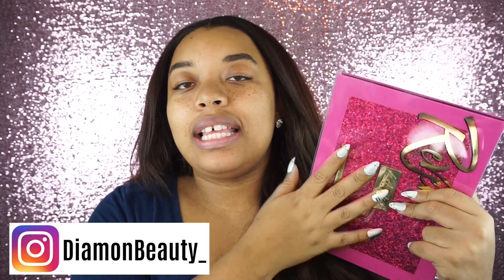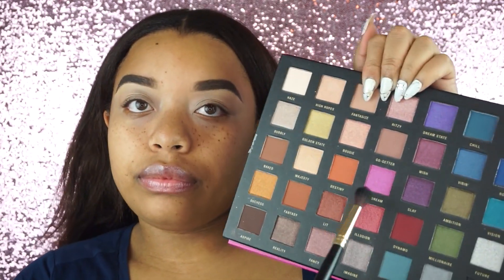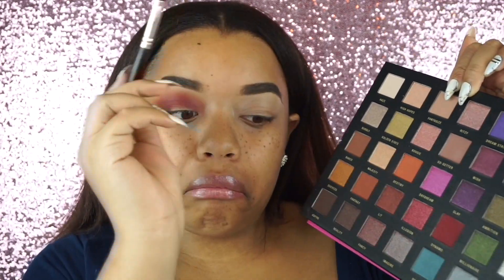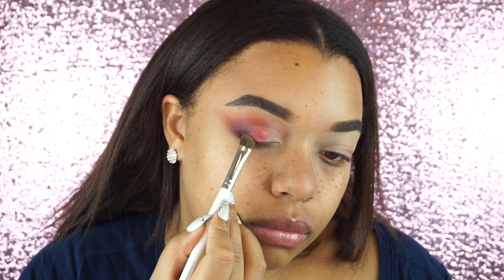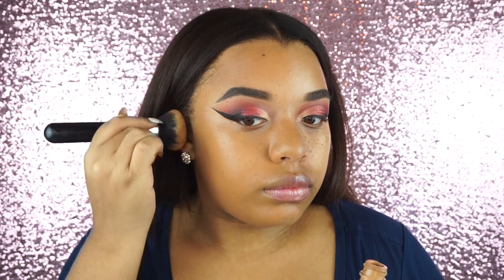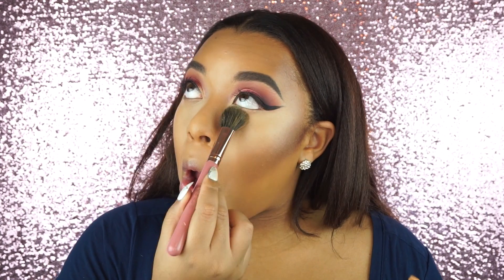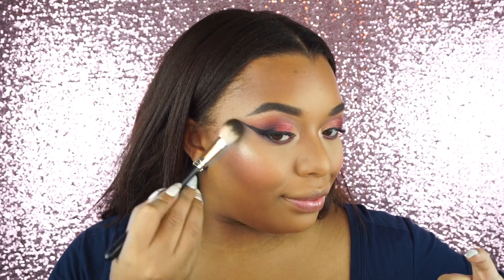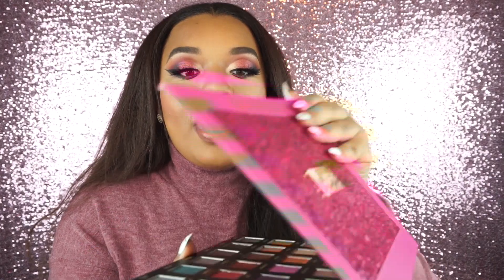GIVEAWAY (CLOSED) | L.A. GIRL REVERIE 35-COLOR EYESHADOW PALETTE MAKEUP TUTORIAL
Hi beauties!!! Come thruuuuuu L.A. Girl….. I really like this palette. I wasn’t expecting much because I haven’t been impressed with L.A. Girl eyeshadows before. But they did awesome with this palette. Love you guys…

PRODUCTS MENTIONED:
L.A. Girl Reverie eyeshadow palette $19.99

FOUNDATION SHADE REFERENCES:
Milani 2 in 1 foundation - Golden Tan 10
La colors truly matte foundation - Café
Revlon insta filter foundation - Caramel
Too faced born this way foundation - Mocha
Wet n wild photo focus - Toffee
Nars stick foundation - Cadiz
Fenty beauty foundation - 350
Huda beauty foundation - Gingerbread
Covergirl healthy vitalist foundation - Classic tan
Bh naturally flawless foundation - Mocha
Jouer high coverage foundation - Nutmeg
La girl illuminating foundation - Tan
Lancôme teint idol foundation - 450 Suede N
Stila stay all cover foundation - Almond
Tarte stick foundation - Tan deep honey
Abh stick foundation – Amber
Maybelline super stay matte foundation – Warm sun
Hourglass vanish stick foundation – Honey
Dior forever undercover foundation – Ochre
Tarte hydrating foundation – Tan Sand
La girl pro matte foundation – Sand/Café
Cover fx power play foundation – G+60
Maybelline fit me dewy and smooth – 330
Danessa myricks dream vision cover foundation – w04
Flower beauty light illusion foundation – caramel m5
Revlon photo finish – Caramel
Makeup Revolution Foundation stick – mix F12 and F13
Covergirl matte made – Toasted caramel t80
Becca 24 hr foundation – Maple
Revlon full cover foundation – 410 toast
Flesh beauty foundation stick – praline
Maybelline superstay foundation stick – warm sun 334
Loreal true match – W8
Nyx cant stop wont stop – honey
Too Faced tutti Frutti – butterscotch

HAIR DETAILS:
Clip in hair extensions from Zala in Rich mocha brown

La girl pro brow pomade in dark brown
Nars soft complete concealer in macadamia
Nyx winged liner
Maybelline hydrating primer
Too faced born this way full coverage concealer in golden beige
Colour pop no filter concealer in dark 40
Makeup revolution foundation stick f18
Hour glass translucent powder
ABH bronzer in mahoghany
Nyx ombre blush soft flush
Jouer highlighter citrine
Amrezy & ABH highlighter
Nyx clup hopper lip liner
Huda beauty liquid lipstick in trendsetter